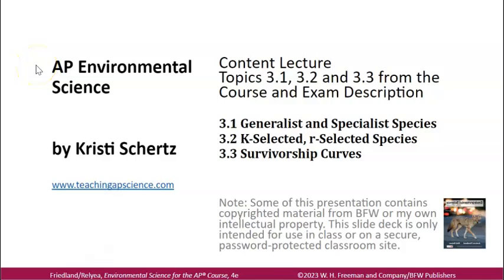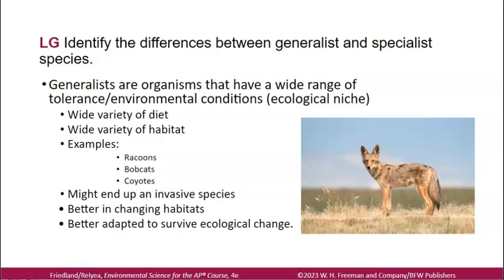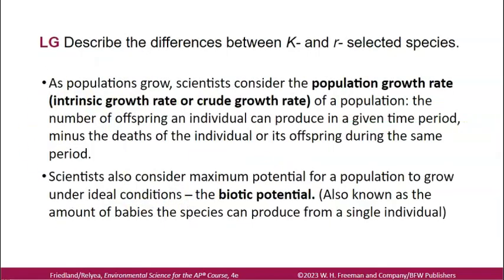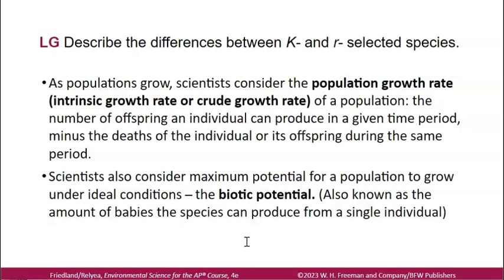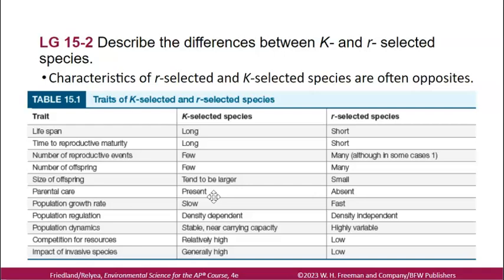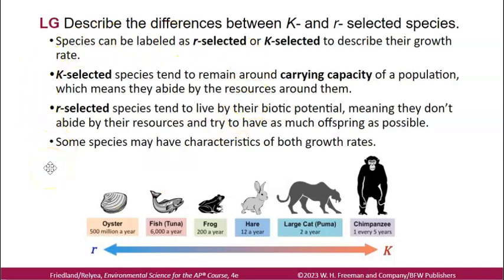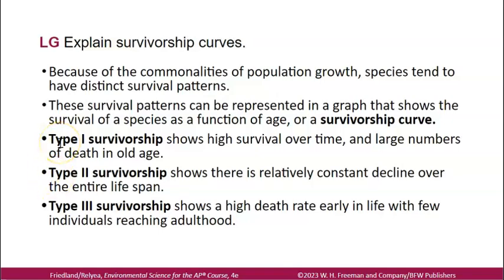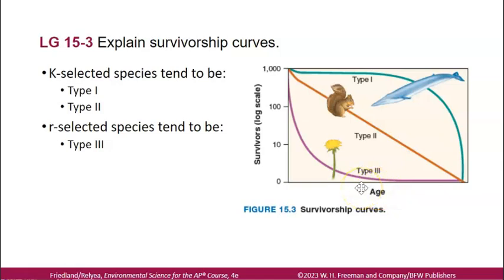3.1, 3.2, 3.3 APES - Generalists and Specialists, K and r selected Species and Survivorship Curves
3.1 Generalist and Specialist Species
3.2 K-Selected, r-Selected Species
3.3 Survivorship Curves